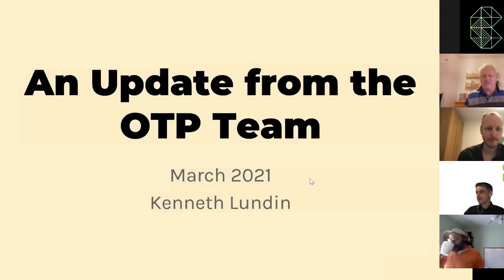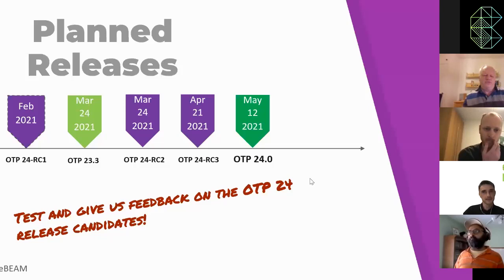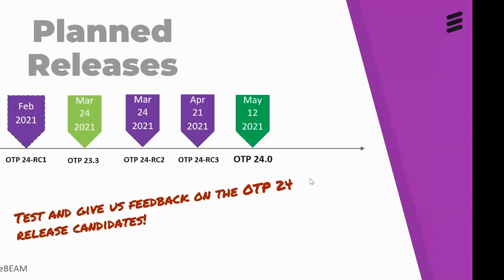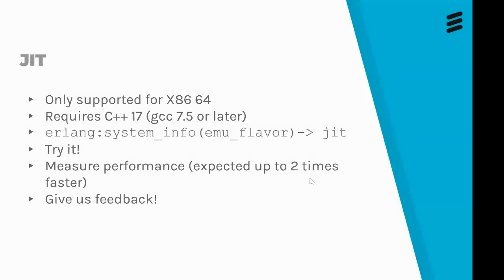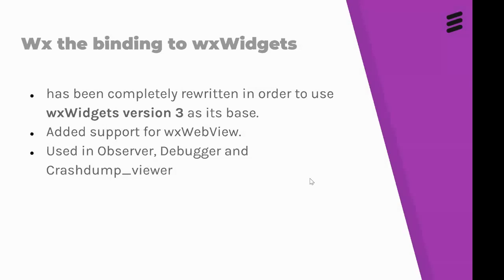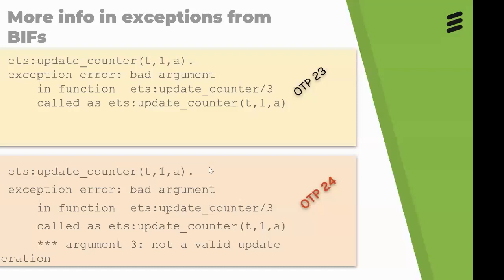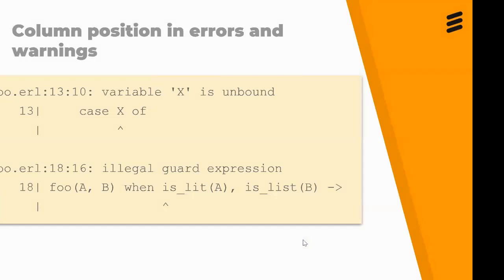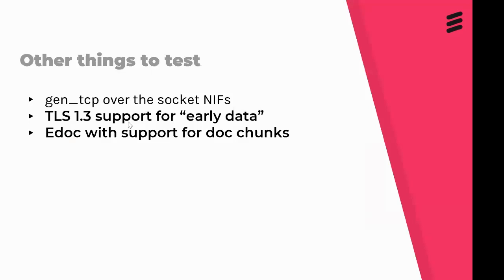Ask me anything about OTP | Kenneth Lundin & Lukas Larsson | Code BEAM V America 2021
Ask me anything about OTP | Kenneth Lundin & Lukas Larsson -  Head of the Erlang/OTP Team at Ericsson & Erlang VM Core

ABSTRACT
Short update from the OTP Team and then you will be able to ask them any question you like about their work.